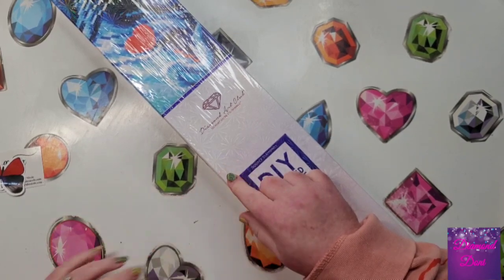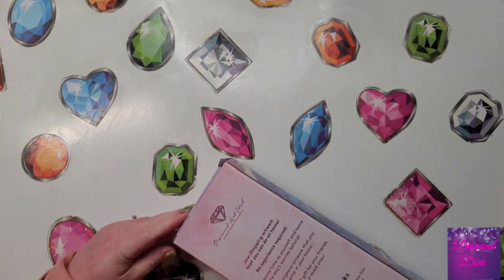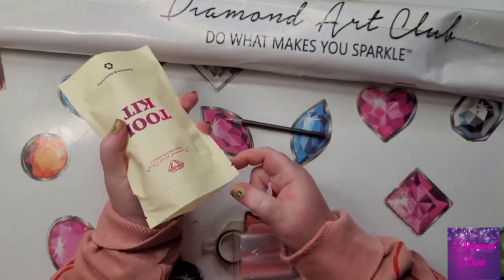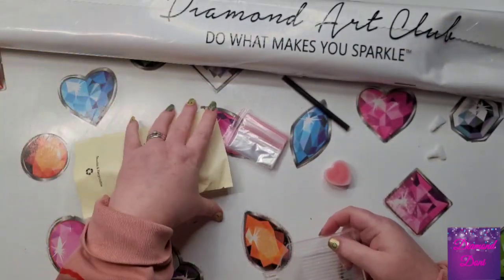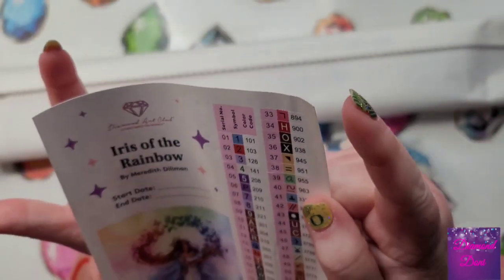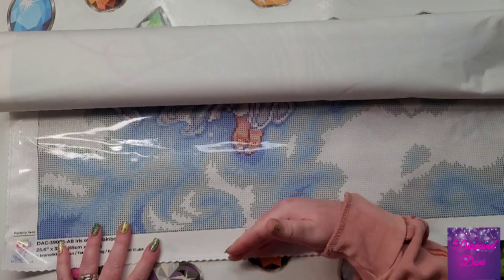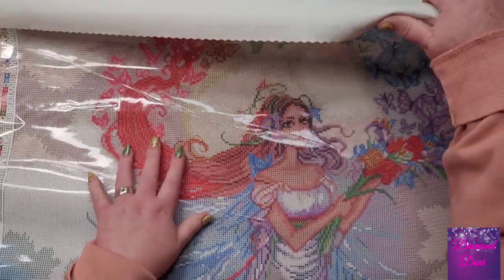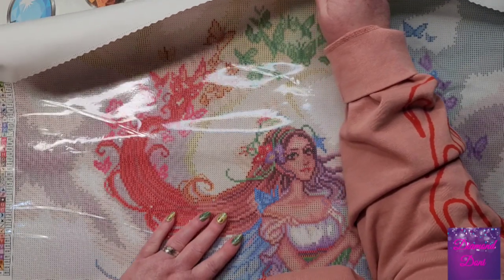💎Diamond Art Club💎 Black Friday Sneak Peek #2 - Iris of the Rainbow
The diamond painting shown in this video is a Black Friday release. It will be available on Friday, November 25, 2022, at 12 am PST for Diamond Art Club Diamond members. It will be available to everyone else at 6:00 am PST.

97448